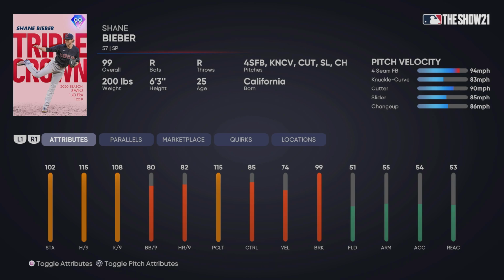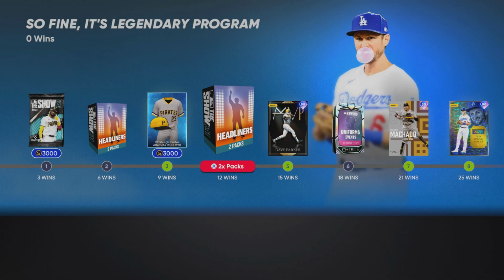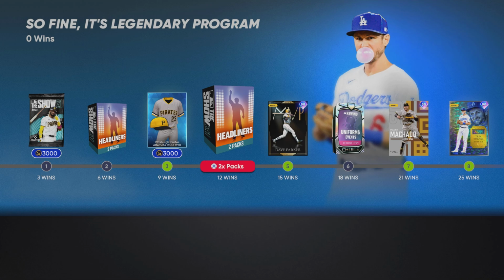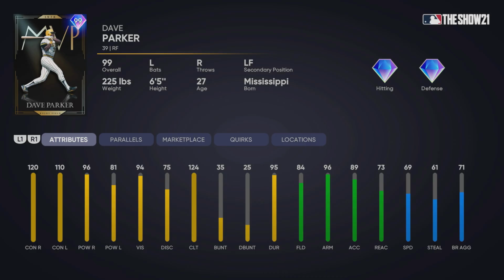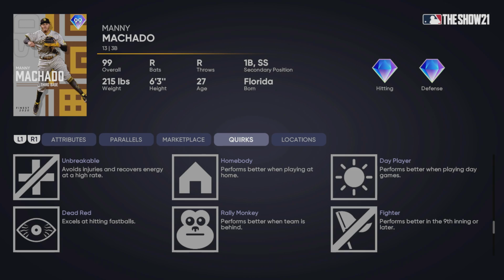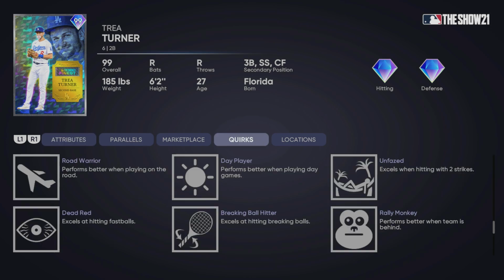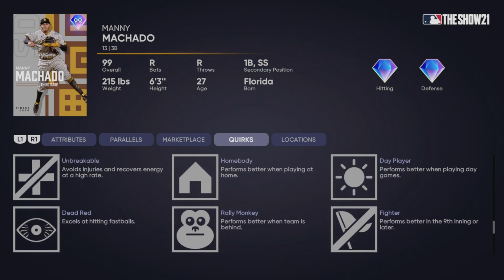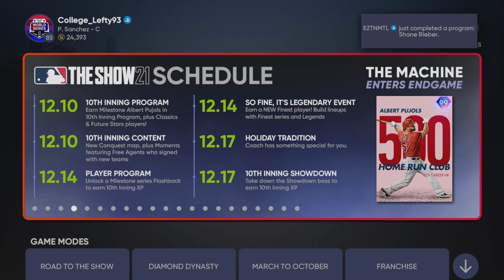this *NEW* FINEST PLAYER is one of the BEST CARDS in MLB The Show 21!